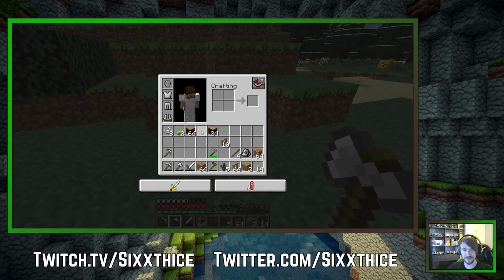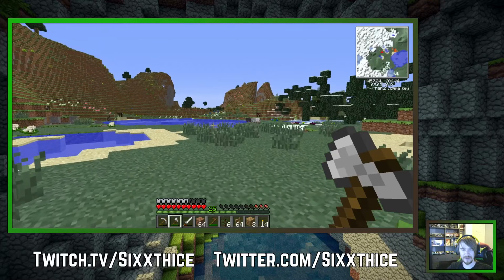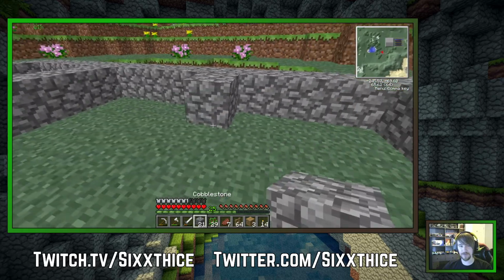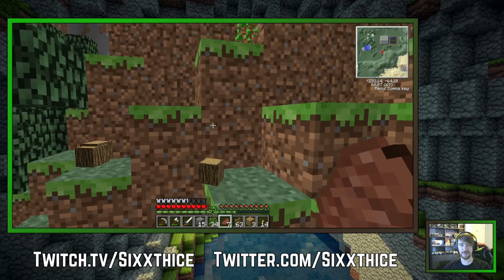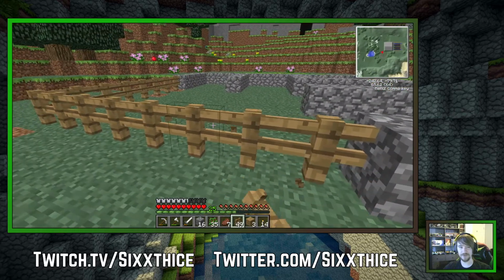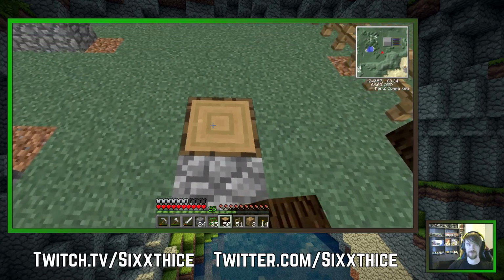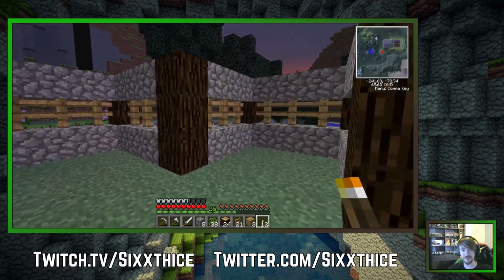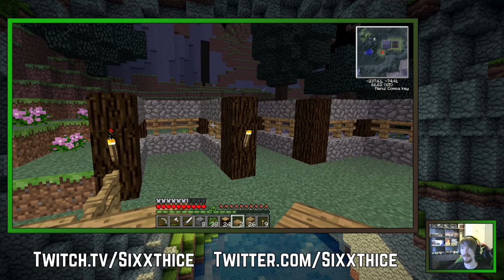Minecraft 1.6.4. - Episode 31 - On Stable Ground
Welcome to Minecraft!  I am playing on version 1.6.4. and not the current release of the game.  Currently, I have 70 mods added to this version, as the modding scene was very large back in the day.  Minecraft is a procedurally-generated world, full of caves, mountains, and the occasional enemy.  I have no current plans as of now for the series, but that may change going forward.

Sundays and Thursdays at 12pm MT I upload fun, casual gameplay centered around backlog titles or games I really feel like playing.